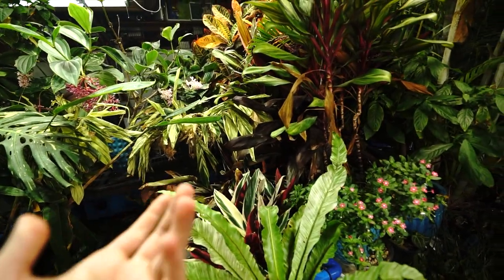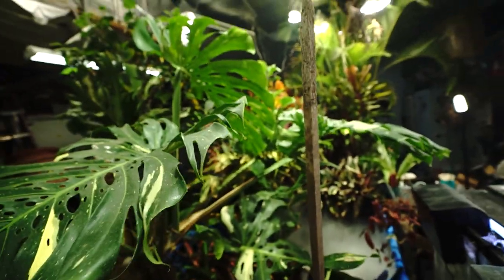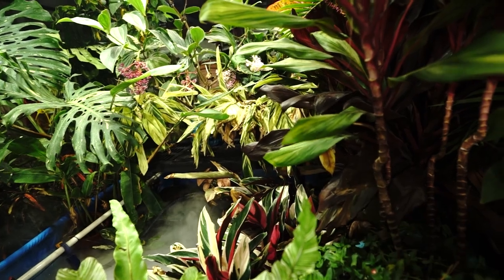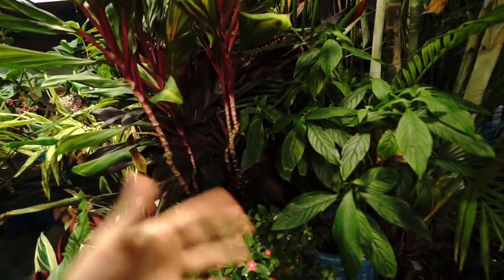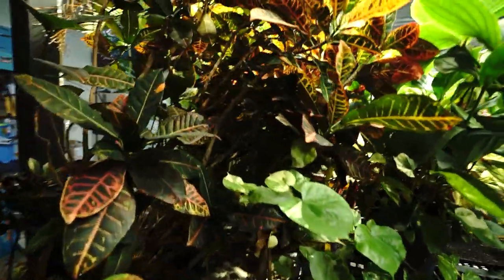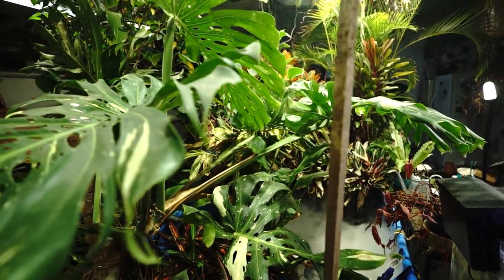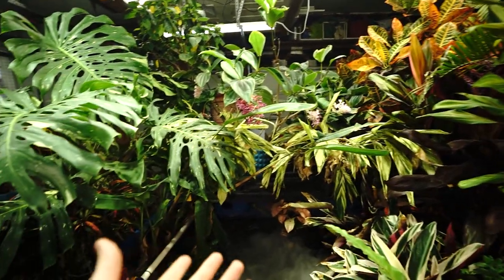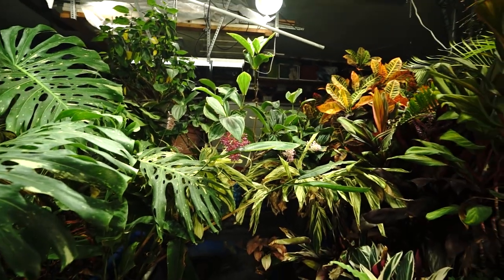Odd Mystery Dust On All of My Plants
Who thinks that if I take the heater apart, I'm going to find a ton of hard water buildup in there? After thinking about this for a long time, I'm thinking it has to be mineral deposits from the humidifier that are building up in the heater and then getting blown around the grow space. Easy fix, add a tap water filter for filling the reservoir and clean the heating element on the heater. What do you all think?

Gardening Supplies
GE LED 32 watt Grow Light PAR 38